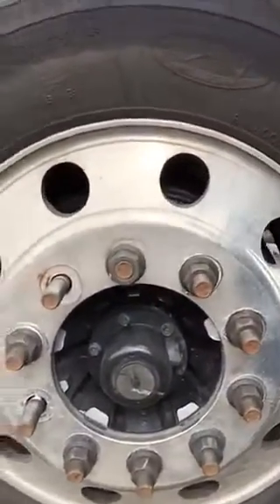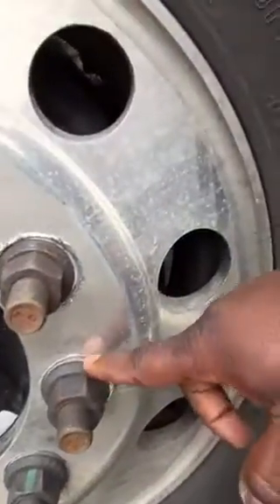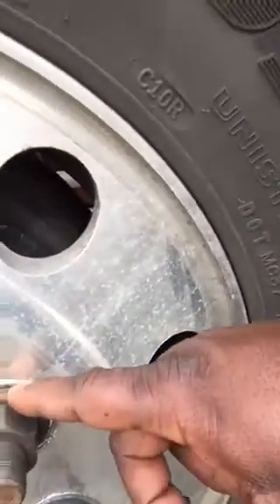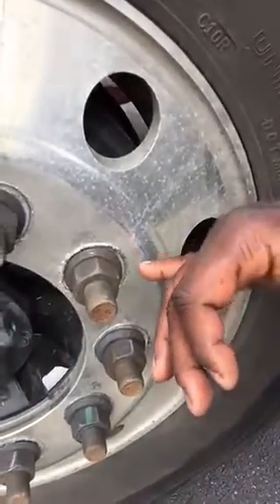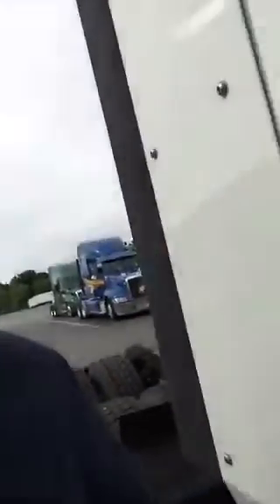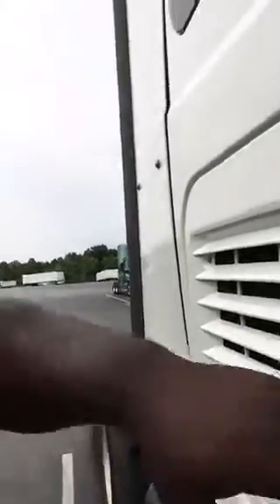Pre-Trip and why it's important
Here is real life proof of why it's important to do a pre and post trip inspections